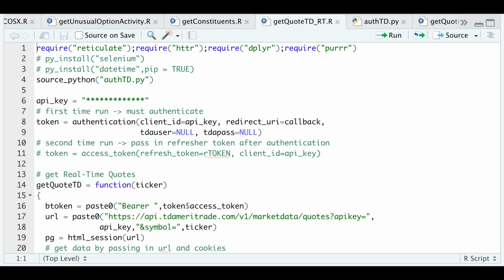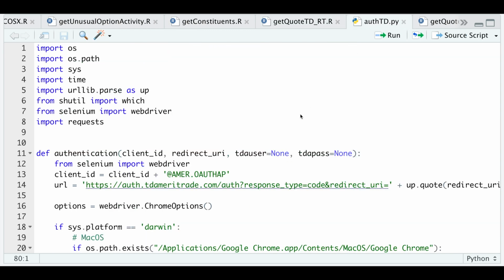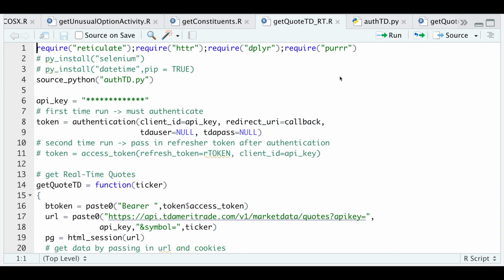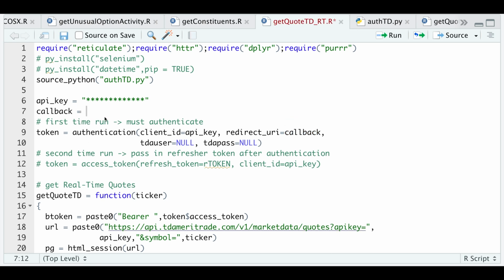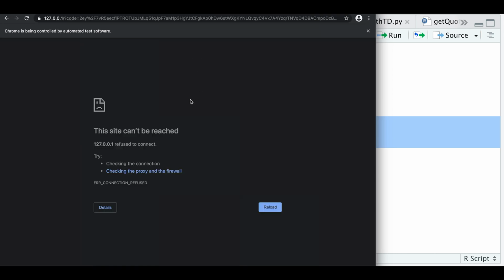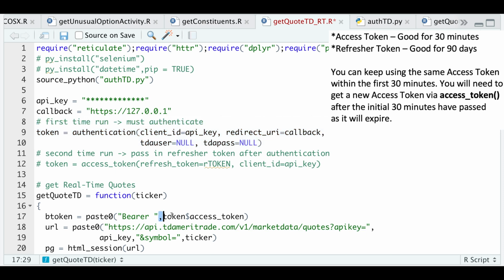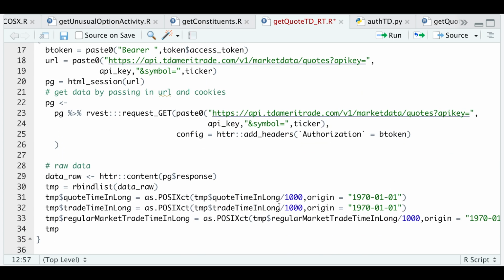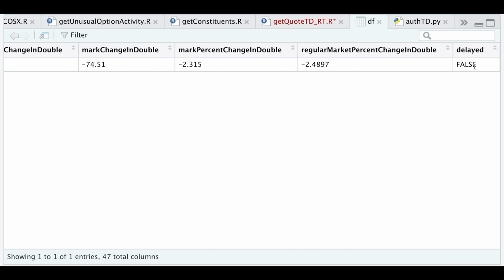TD Ameritrade API | How to Get Real-Time Quotes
In order to get real-time quotes we need to authenticate our account. If you don't authenticate you will get delayed quotes (video here):

Keep in mind that your Access Token is only good for 30 minutes. After 30 minutes you must get a new Access Token in order to get retrieve real-time quotes. You will need to Authenticate you account every 90 days.

Questions?